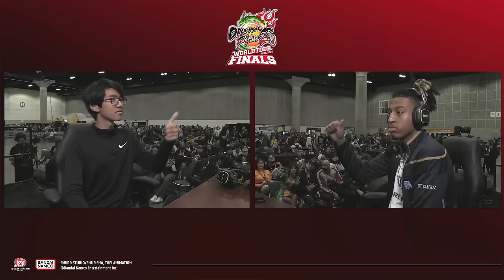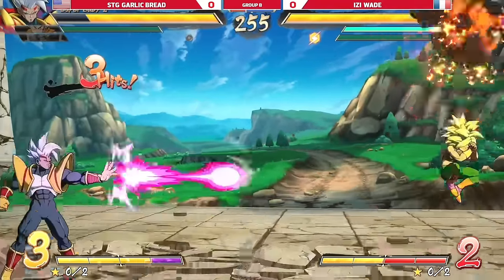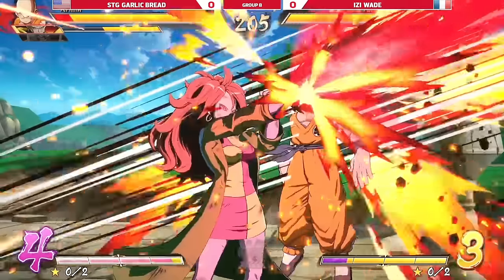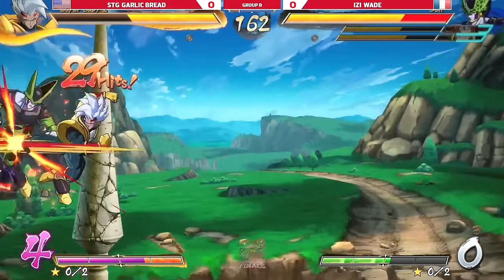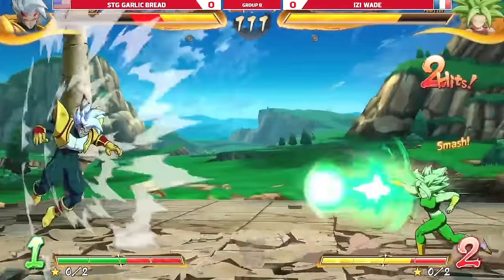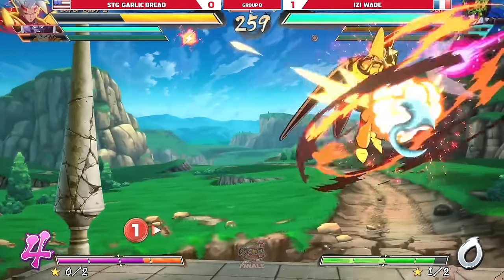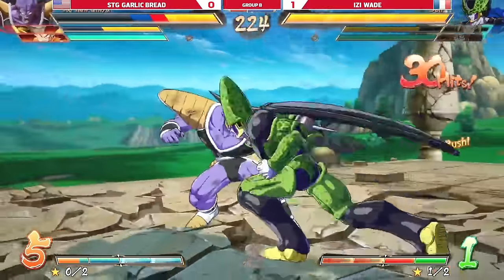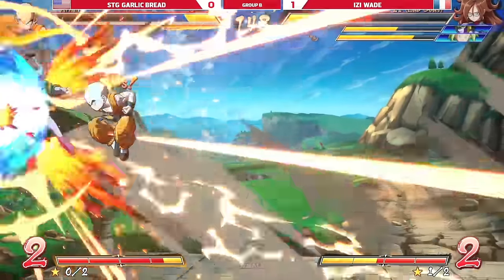when the attack is indeed perfect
Looking to level up? Check out Aco's guides!